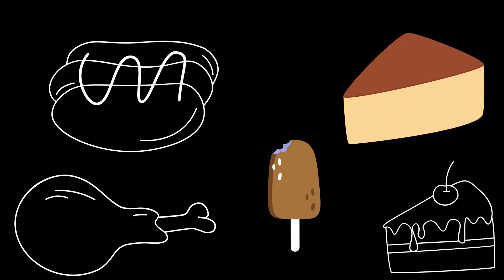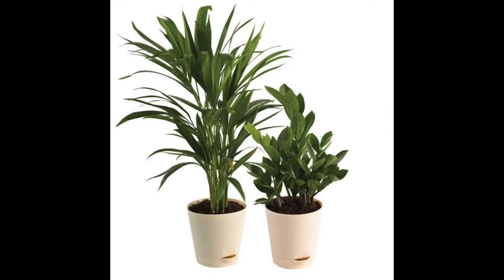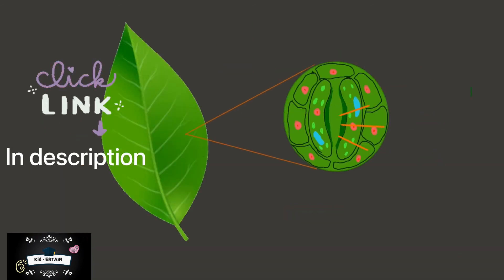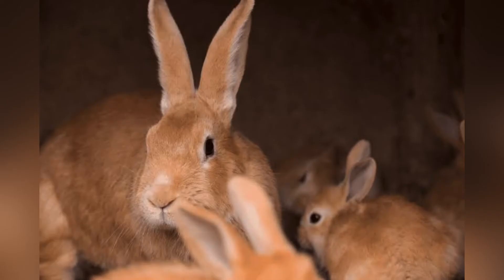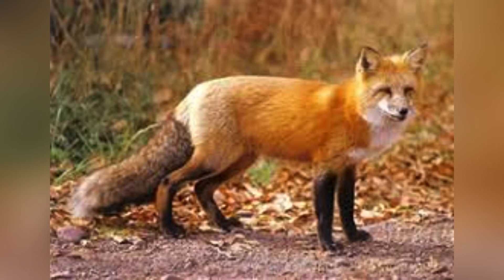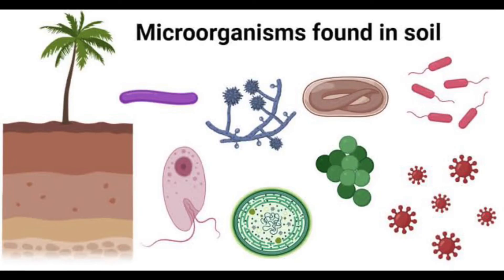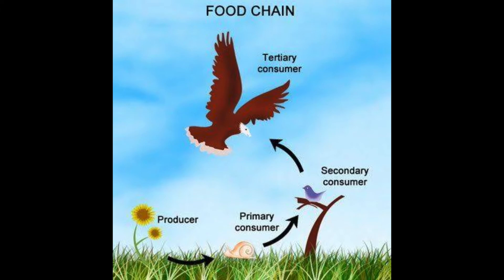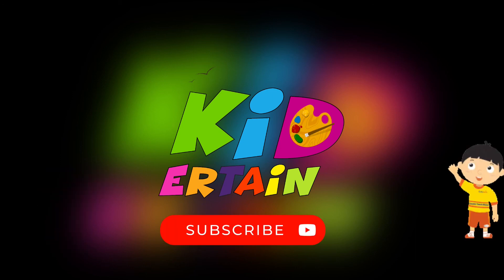Food chain for kids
This video has simple explanation about food chain, which can be easily understood by all age groups.